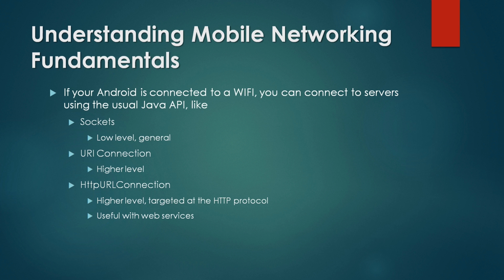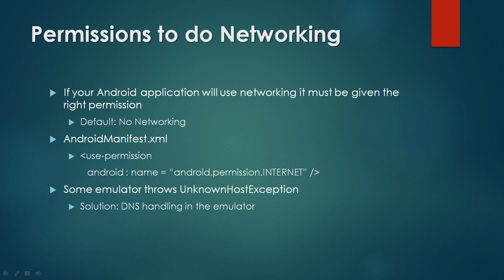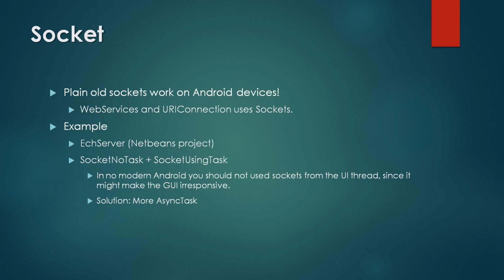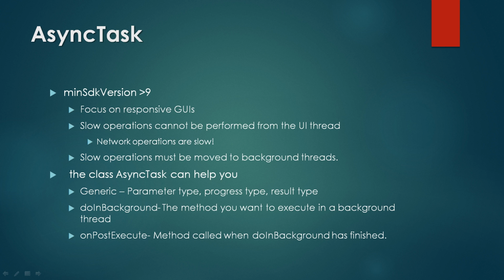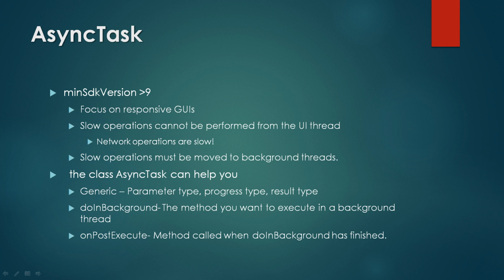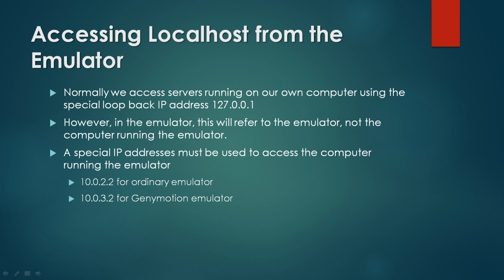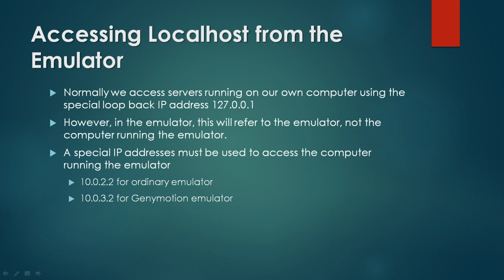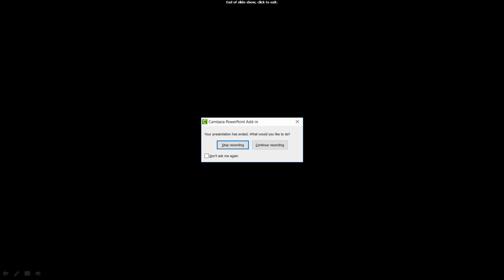Networking, Web and Multimedia APIs - Part 01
Here we include how to check network connectivity and how to get permission from android to use internet access...